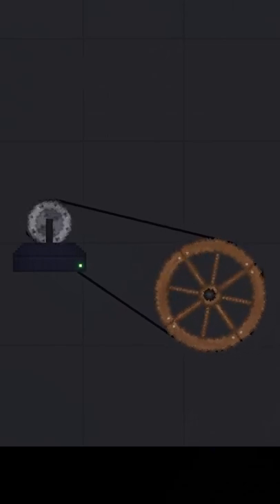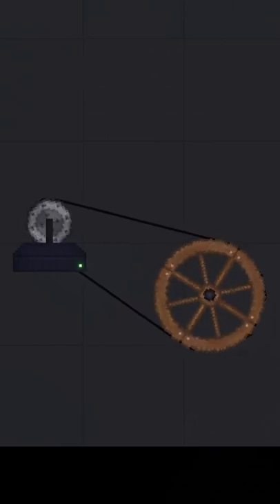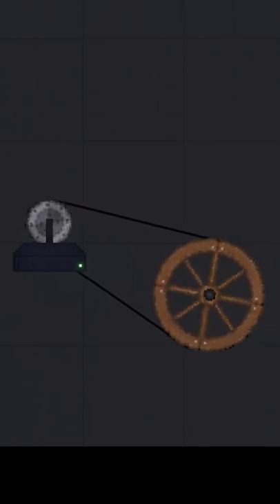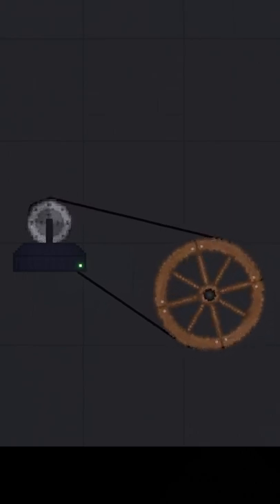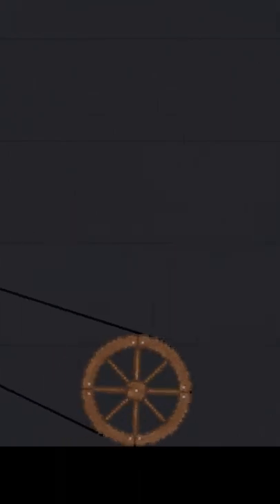Mechanical Belts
Mechanical Belts are being added "in the future". they are really cool and make for some interesting contraptions!